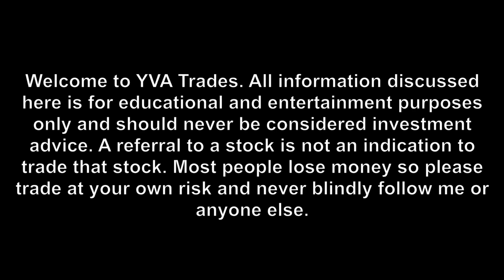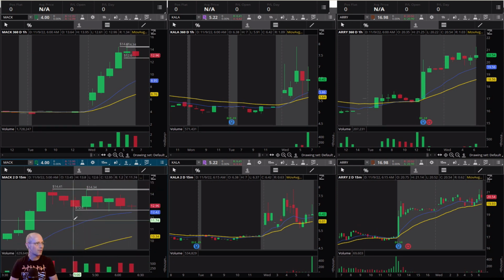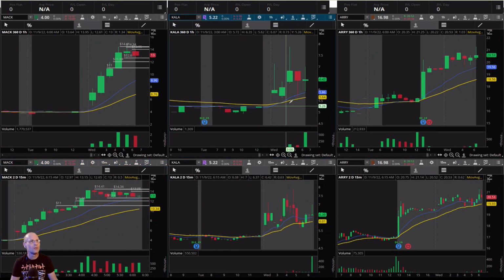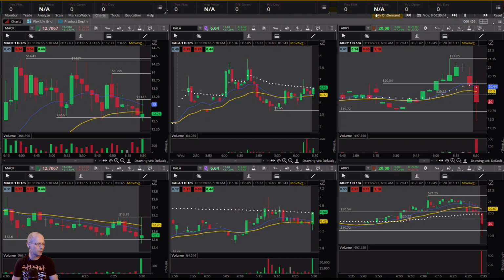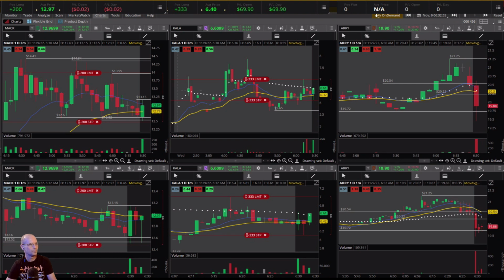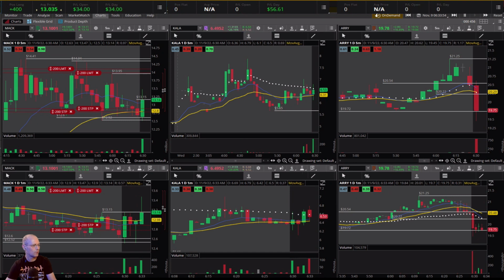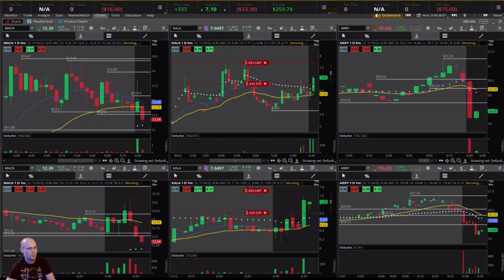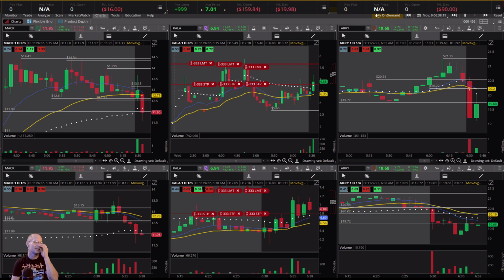Totally Blows - Hitting My Max Loss Again - Day 13